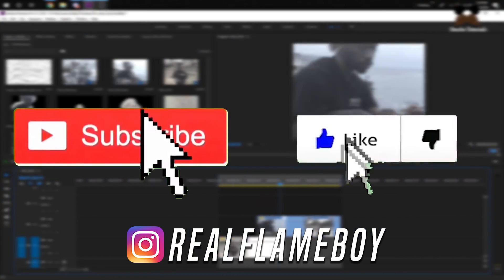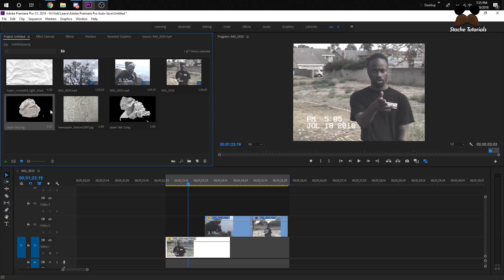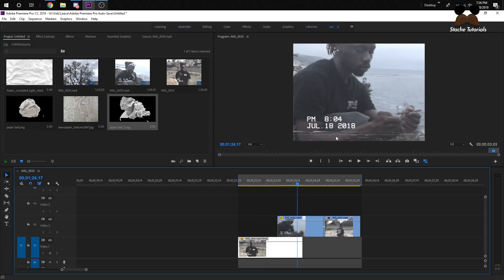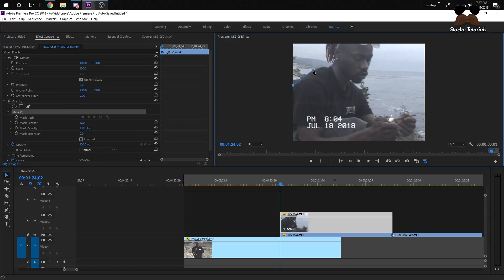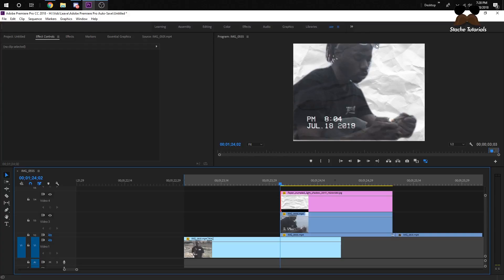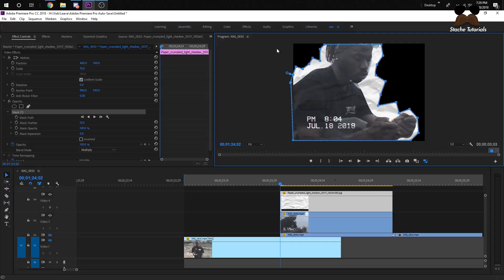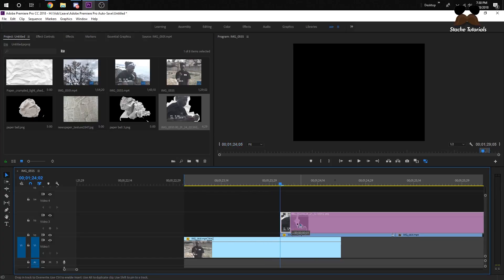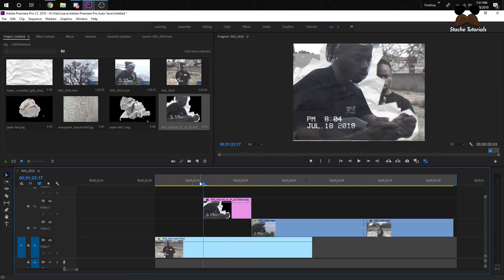Paper Transition FASTEST/EASIEST LoneWolf Editing (Premier Pro)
This is a paper transition you can use to get the aesthetic. This only requires your editing software and no Photoshop. I have seen this type of effect a lot recently so I thought I would share it with you guys. Shout out lonewolf

sony vegas how to edit music video cole bennett max novaklonewolf paper rip transition how to newspaper flying birds yung bans comethazine  lil uzi run it up